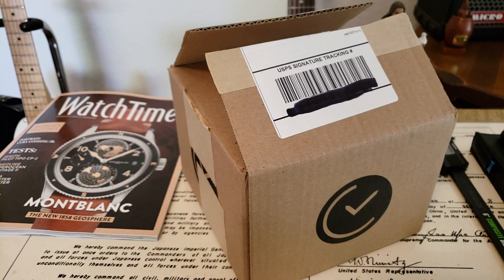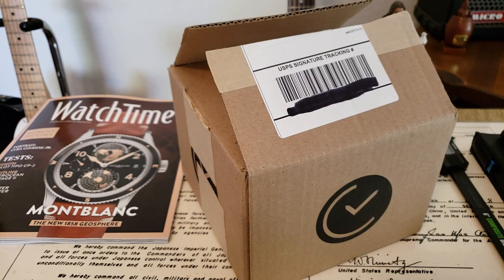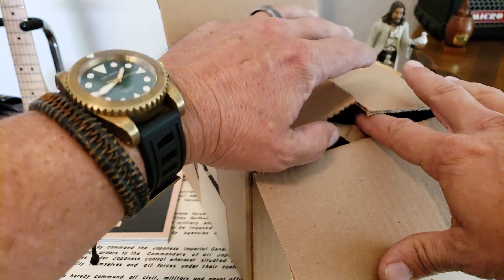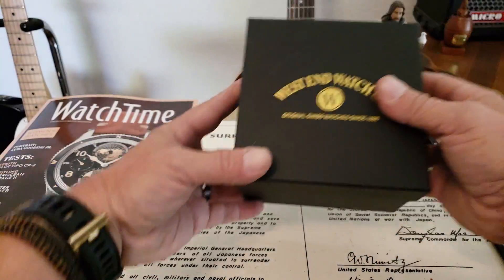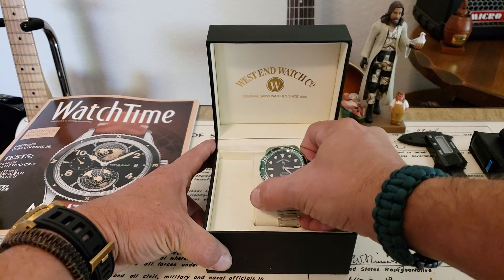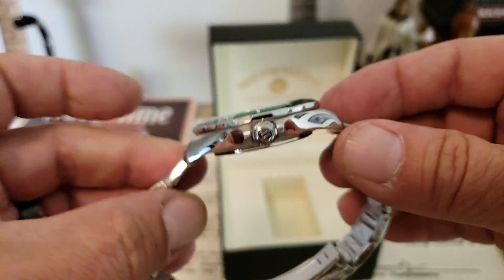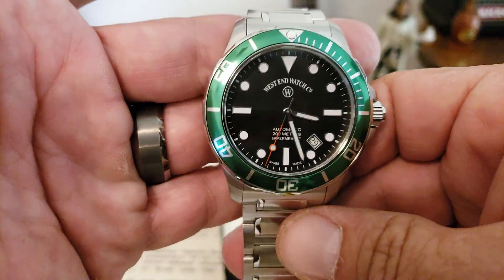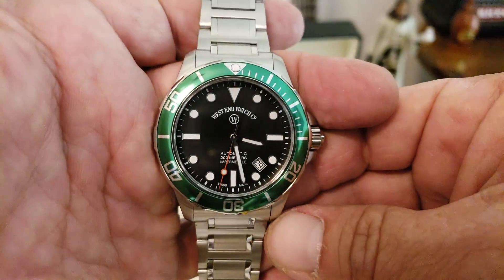Un-boxing Watch Gang Platinum Subscription-November 2018 watch!!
Watch Gang Platinum is the top tier offering from Watch Gang. For $299 monthly you will be sent a watch valued at well over the subscription price. This subscription was provided to me by Watch Gang for the purpose of reviewing this tier for my audience.

aron_dunlap

Want to get product to me for review? Mail to me at:

4460 W Shaw Ave. #316